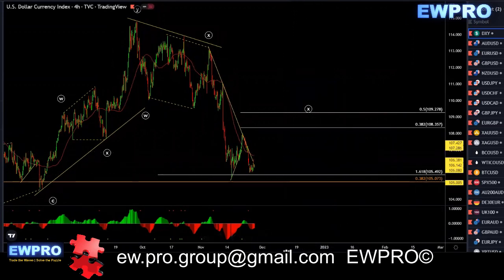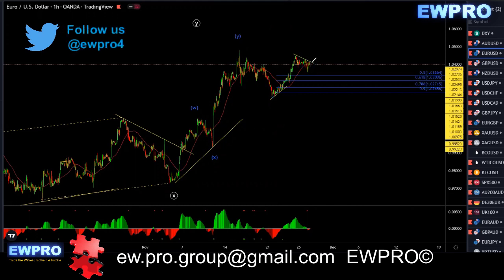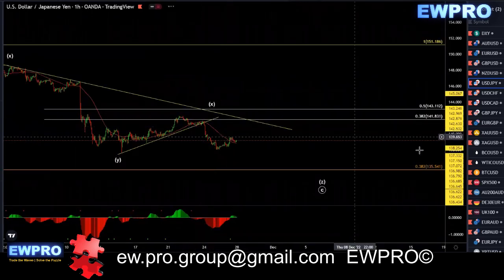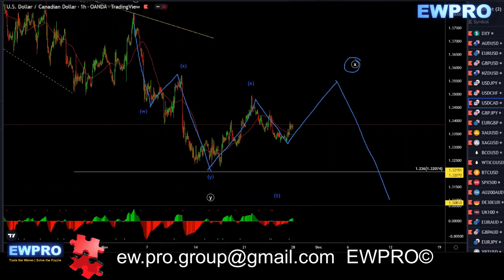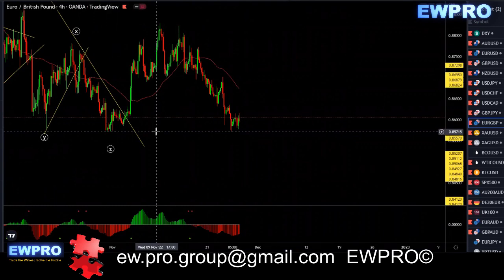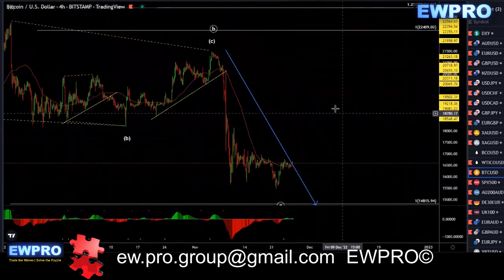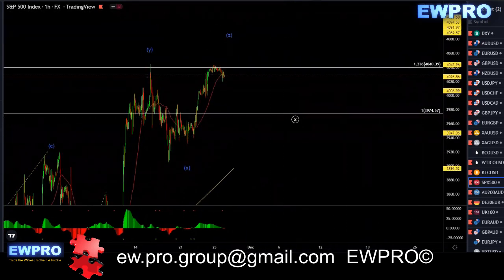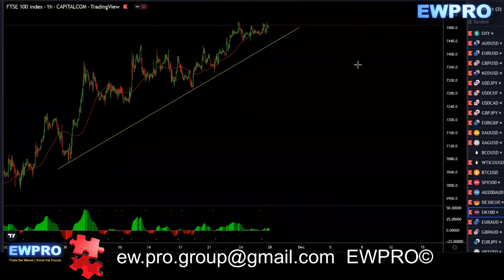Weekly Forex Forecast 28th Nov - 2nd Dec 2022 - Forex Trading Course & Wave Analysis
Weekly Forex Forecast 28th  Nov - 2nd Dec 2022 to provide you with strong forex wave market analysis, structure, price action to help you trade for the upcoming week, giving you the potential direction of the market.